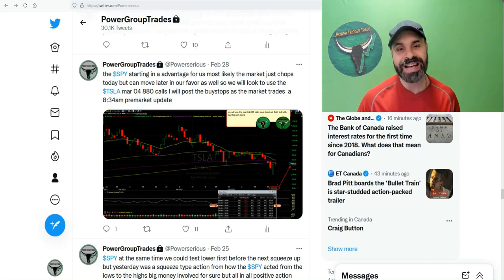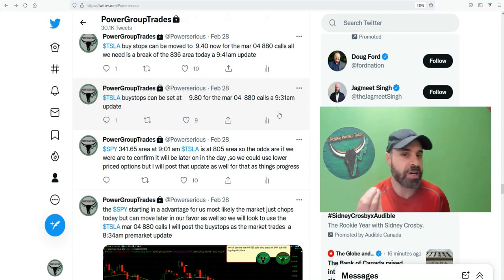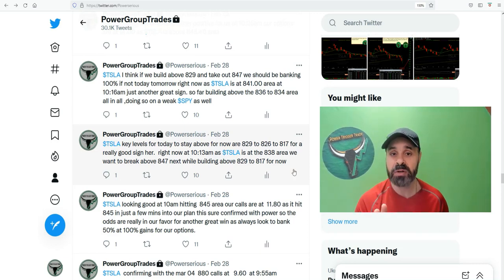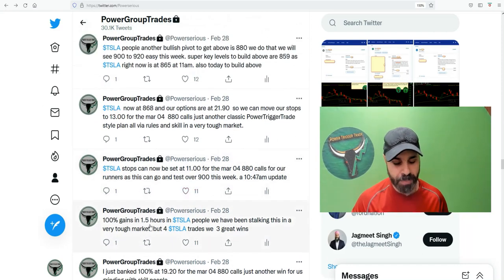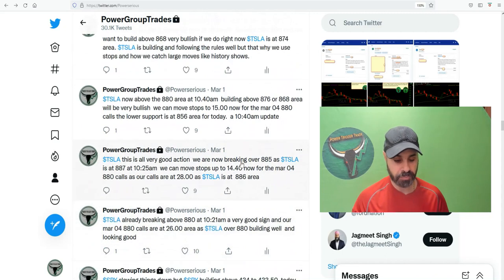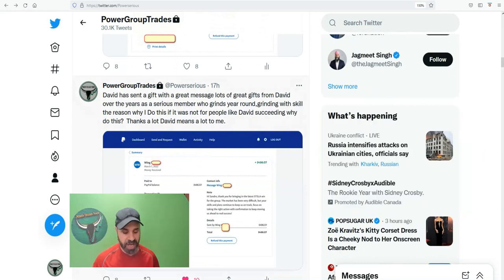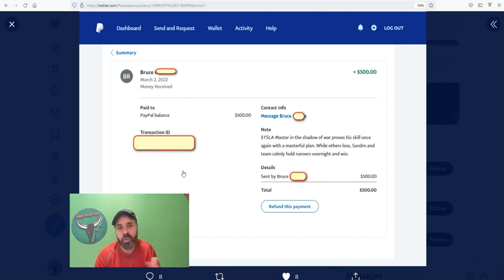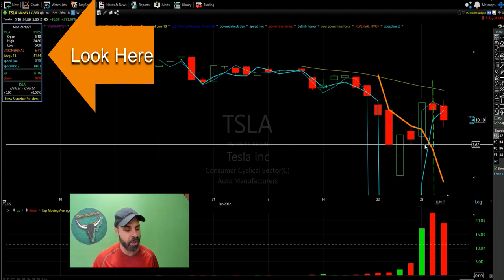$TSLA win 100% Gains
100% gains on the mar 04  880 calls from enter at 9.60 per options 960 dollar calls each banked 100% on 50% of the calls  all step by step study the facts and the history a solid win in a very tough market study